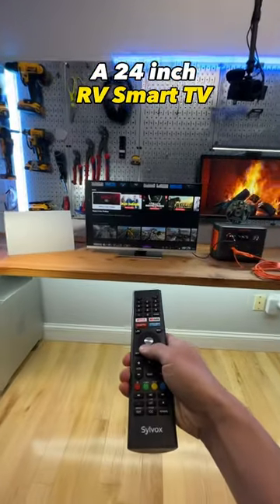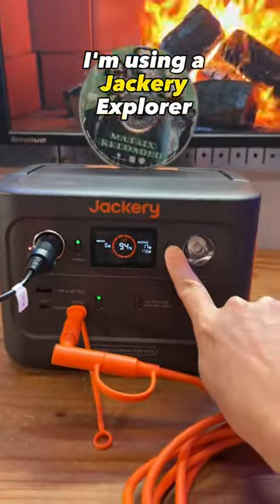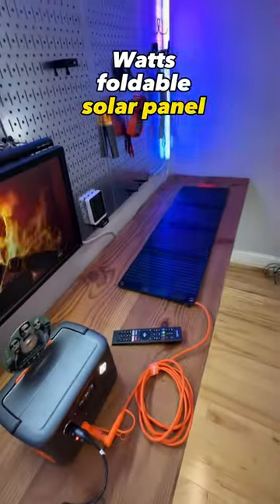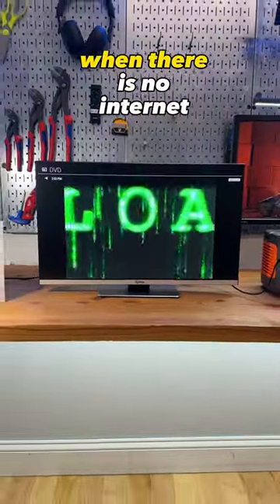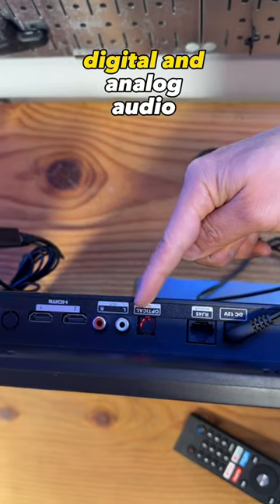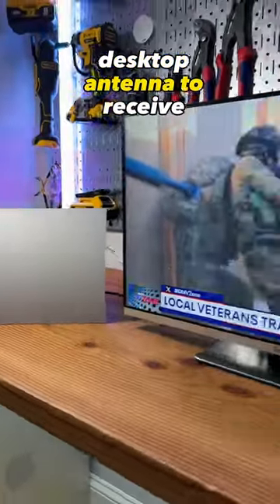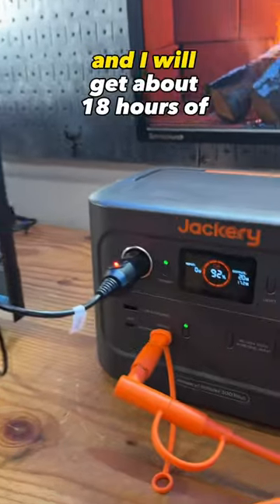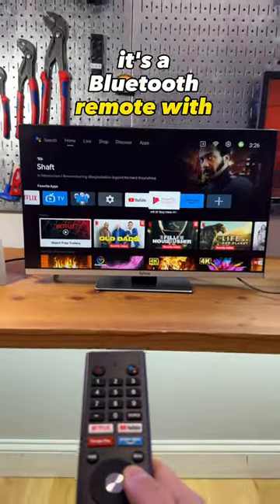My off the grid RV TV Setup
Sylvox Smart TV on Amazon
Jackery Explorer 300 Plus